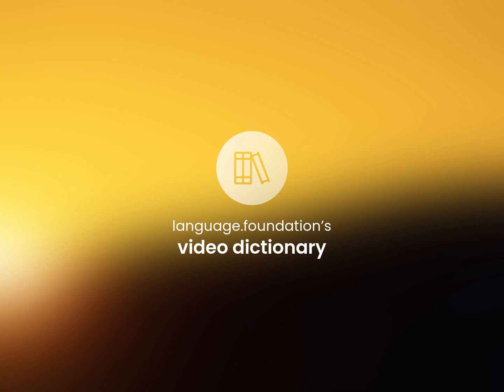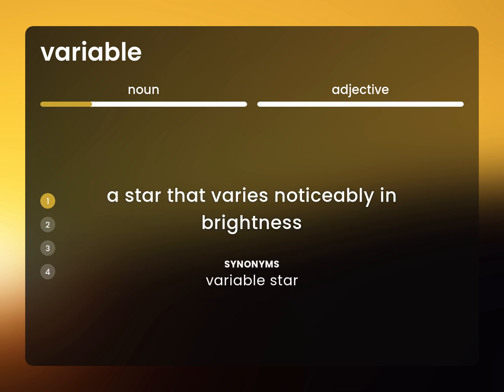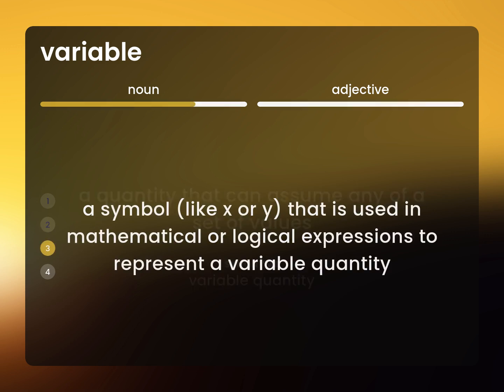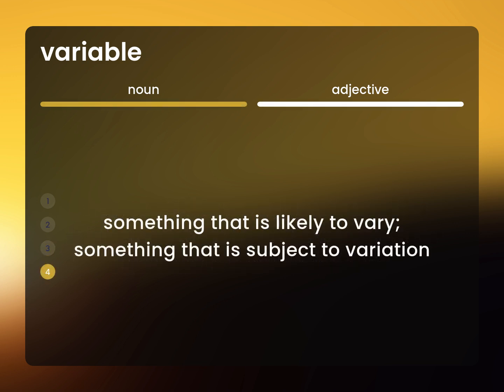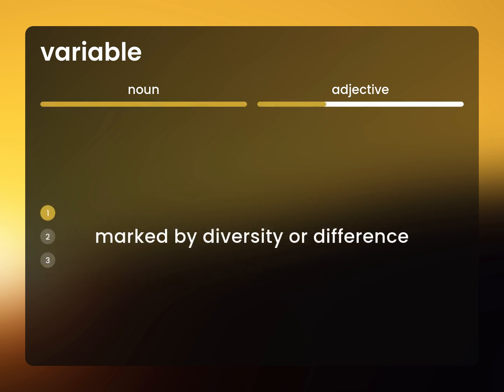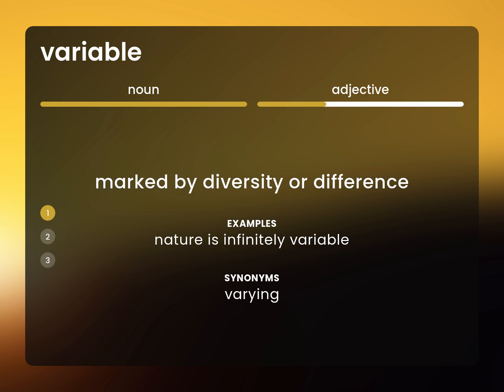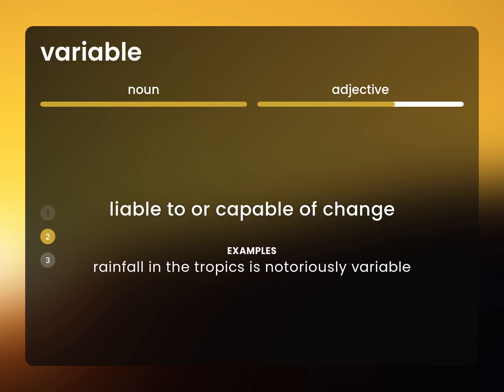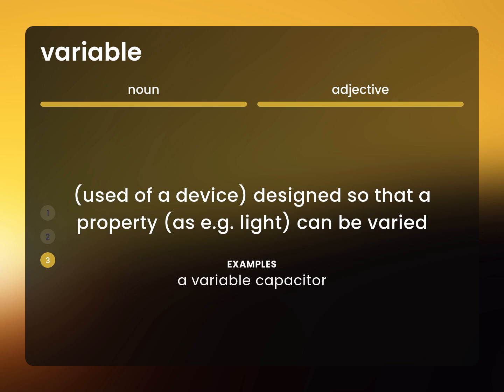Variable | meaning of VARIABLE